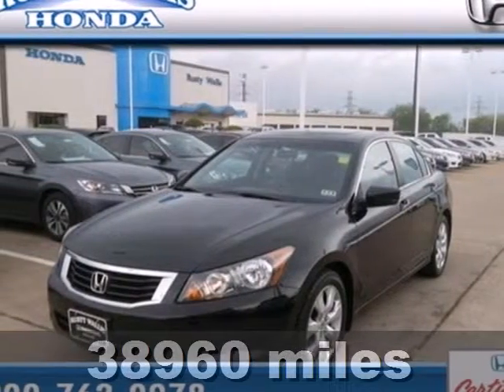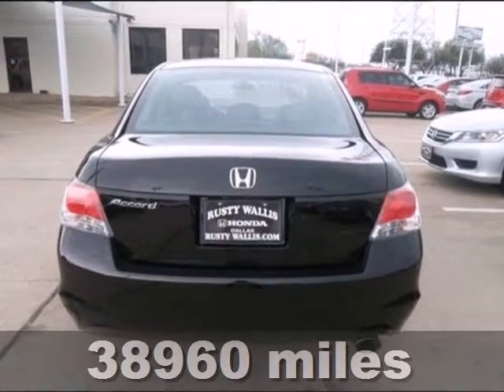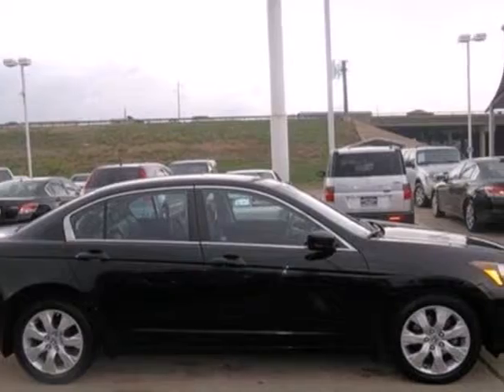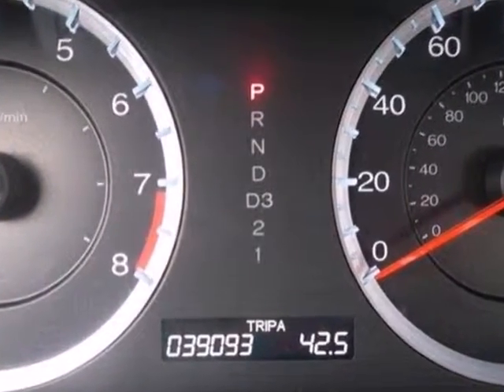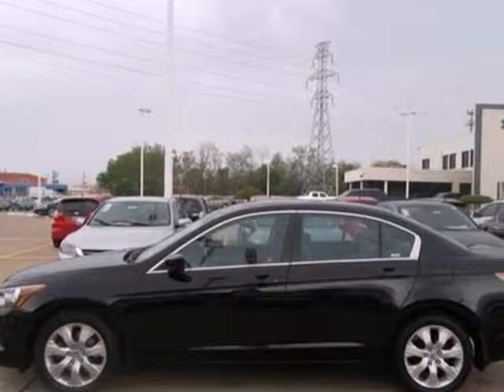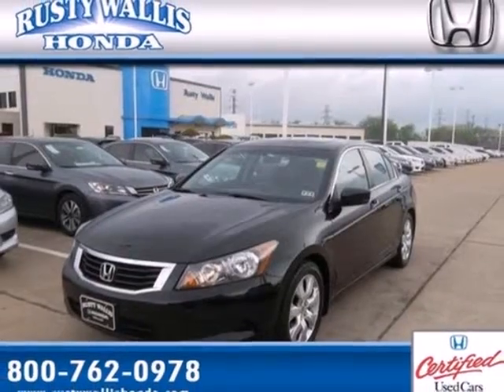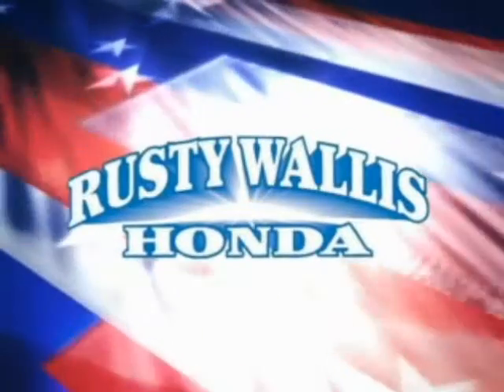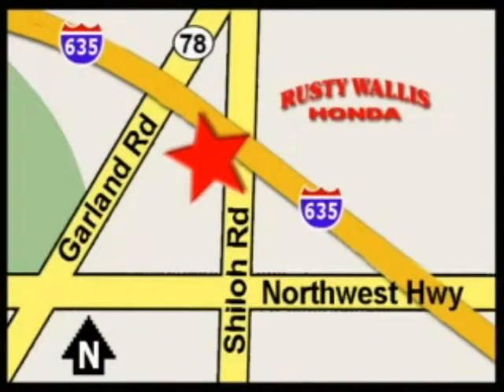2010 Honda Accord Dallas TX Fort Worth, TX H3418 - SOLD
Year: 2010
Make: Honda
Model: Accord
Trim: 5 Speed Automatic
Engine: 4 Cylinder
Transmission: 5 Speed Automatic
Color: Alabaster Silver Metallic
Interior: Gray
Mileage: 38960
Stock #: H3418
Accord EX 2.4, Honda Certified, 5-Speed Automatic with Overdrive, Alabaster Silver Metallic, Gray w/Leather-Trimmed Seat Trim, and Leather. Welcome to Rusty Wallis Honda. This superb-looking 2010 Honda Accord is a great little car! It gives you plenty of GO and won't kill your billfold! It's perfect for both families AND automotive aficionados. J.D. Power and Associates gave the 2010 Accord 4.5 out of 5 Power Circles for Overall Initial Quality Design. New Car Test Drive called it ''...big on efficiency, whether that means getting the most power and range from a gallon of gas, delivering the most interior space for the exterior dimensions or providing the smoothest, quietest ride and highest level of crash protection with the least weight...'' Honda Certified Pre-Owned means you not only get the reassurance of a 12mo/12,000 mile limited warranty, but also up to a 7yr/100k mile powertrain warranty, a 150-point inspection/reconditioning, and a complete CARFAX vehicle history report. It is nicely equipped with features such as Accord EX 2.4, Honda Certified, 5-Speed Automatic with Overdrive, Alabaster Silver Metallic, Gray w/Leather-Trimmed Seat Trim, Leather, 160-Watt AM/FM/6-Disc In-Dash Audio System, 4-Wheel Disc Brakes, 6 Speakers, ABS brakes, Air Conditioning, Alloy wheels, AM/FM radio, Anti-whiplash front head restraints, Brake assist, Bumpers: body-color, CD player, Clean History Report, Cloth Seat Trim, Delay-off headlights, Driver door bin, Driver vanity mirror, Dual front impact airbags, Dual front side impact airbags, Electronic Stability Control, Four wheel indepen

Address:
12277 Shiloh Road